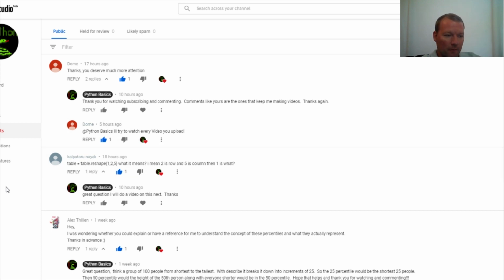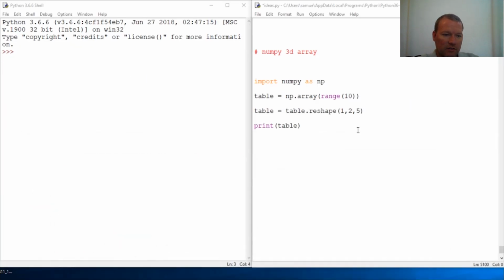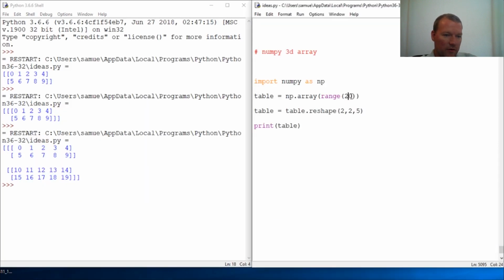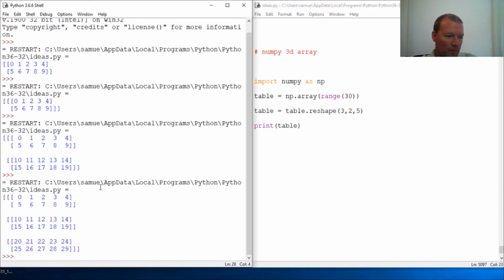Python Basics Numpy 3d Array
Learn how to use numpy reshape method to create a 3d array for python programming